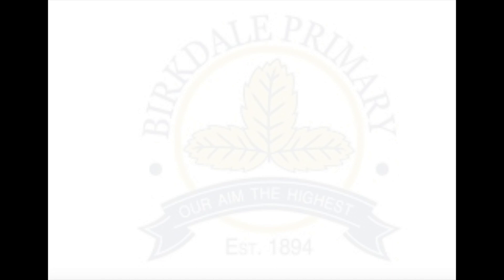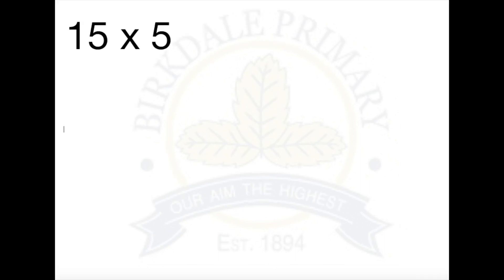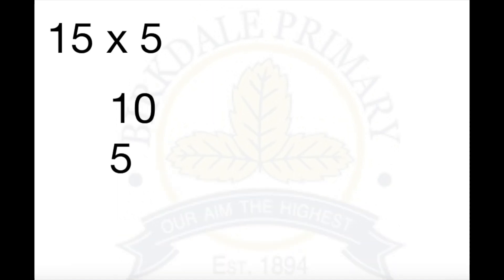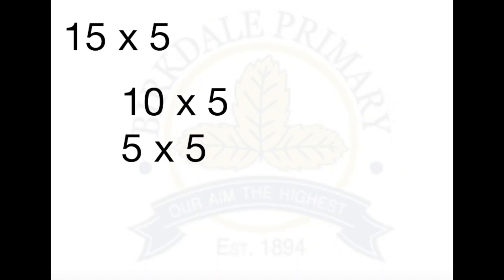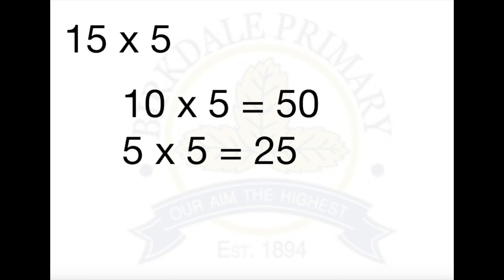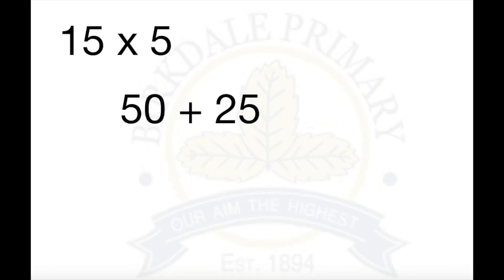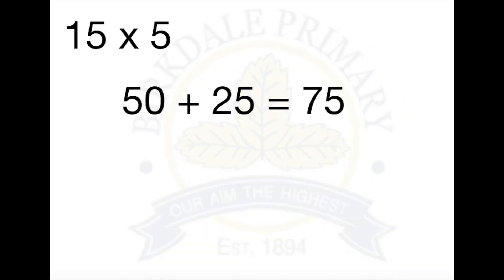15 x 5 PV